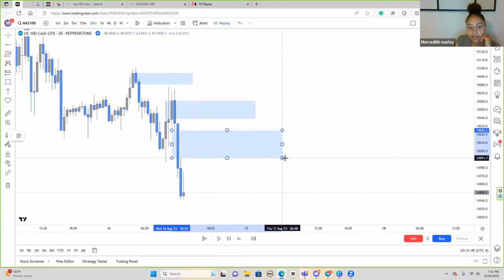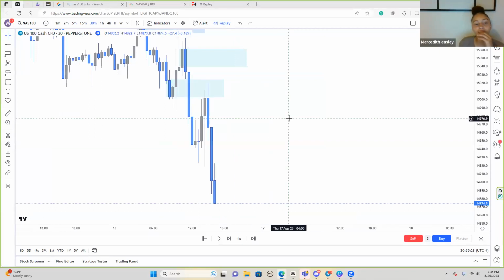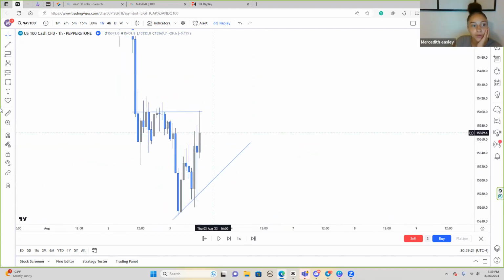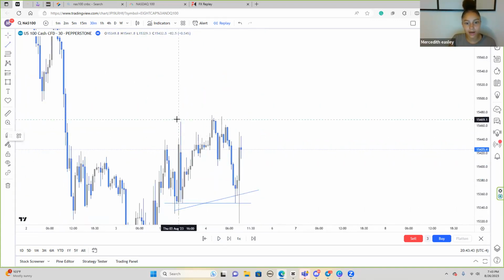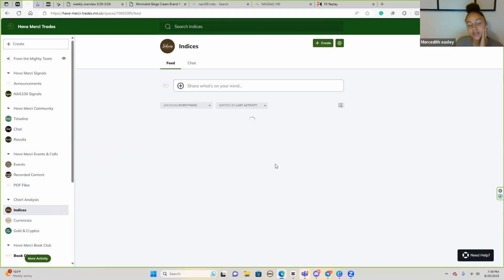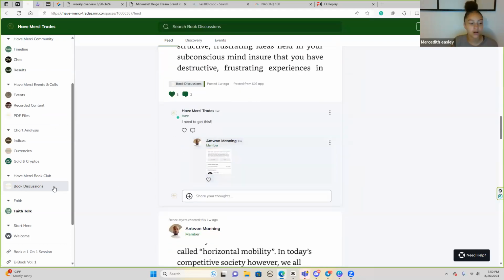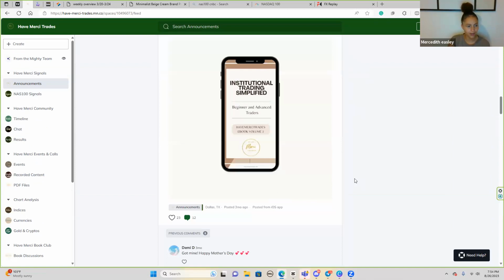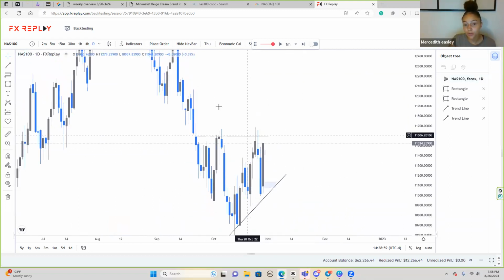Livestream Pt 2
Hey yall! This is part 2 of the live stream I did 8/26/23. If you have any other questions you didn't get to ask, feel free to let me know!